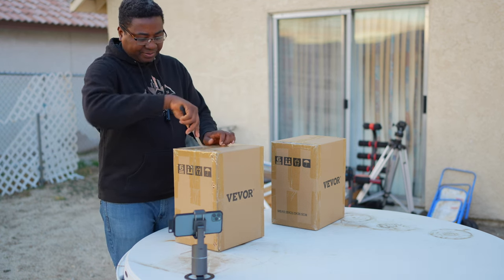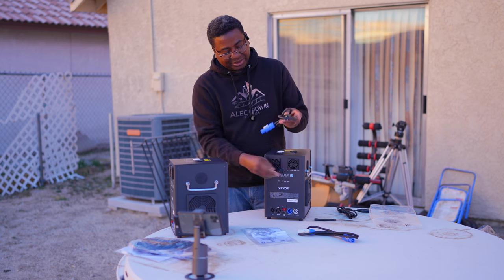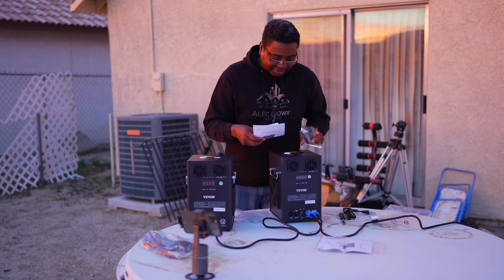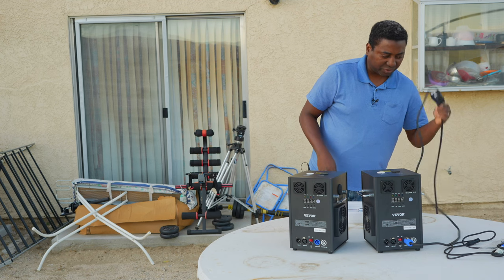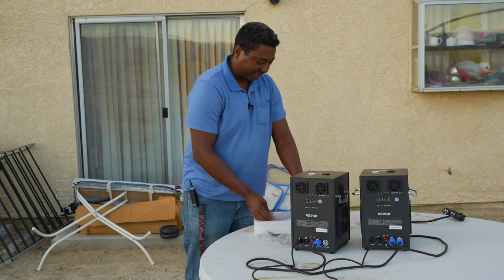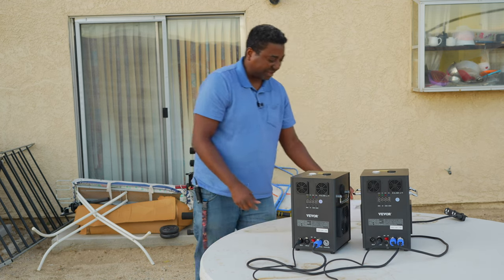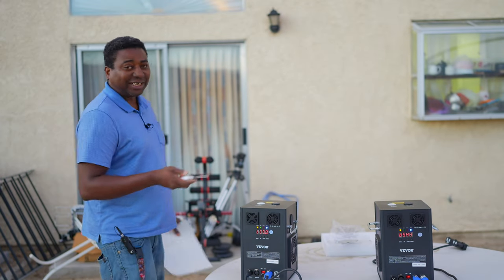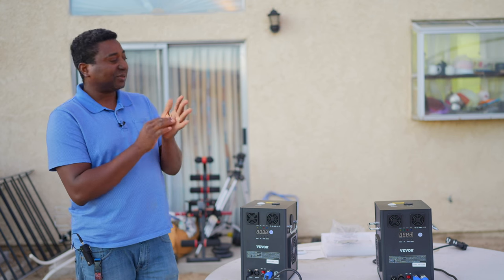COLD SPARKLES MACHINE UNBOXING & SETUP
My 360 photo booth
Cold sparks machine
Gold stanchion post
Red Carpet
U200 video light, Ulanzi
Bubble guns
80s hip hop costumes/props
Hiphop gold chain
Table cloth, black